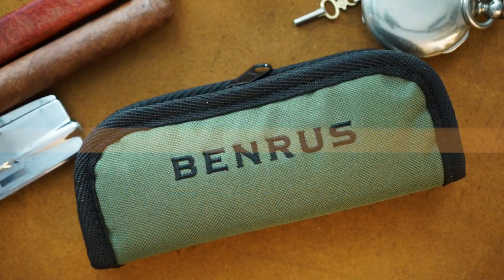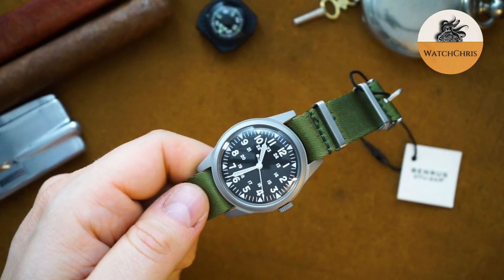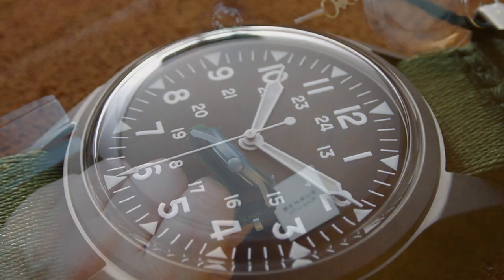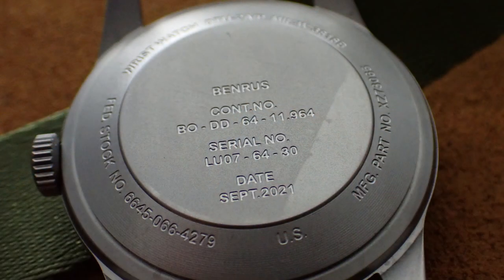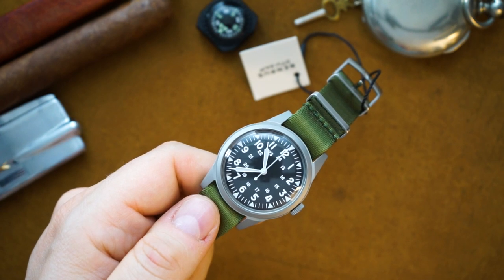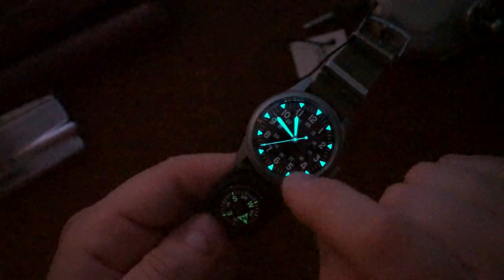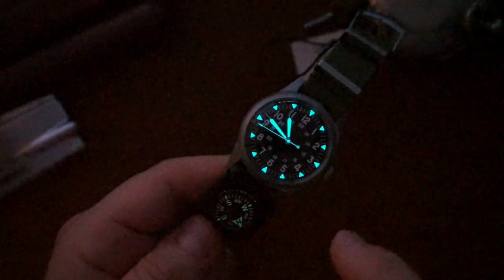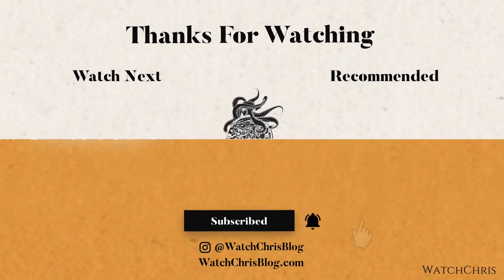BENRUS DTU-2A/P Vietnam Field Watch Swiss Automatic 39mm US Military MIL-SPEC Field Watch Under $600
Visit WatchChrisBlog.com